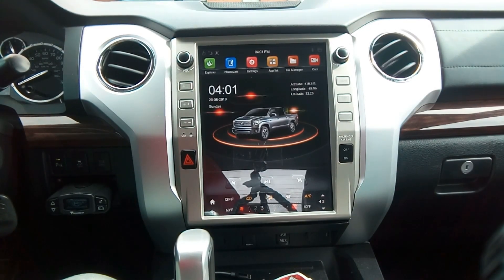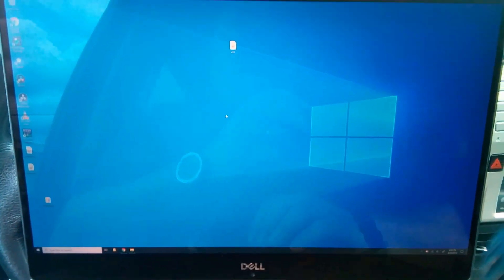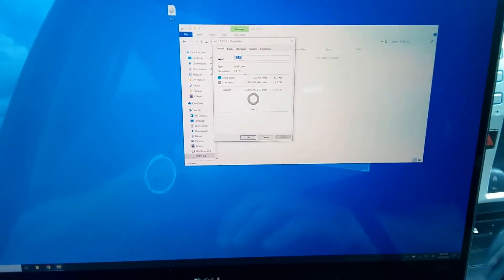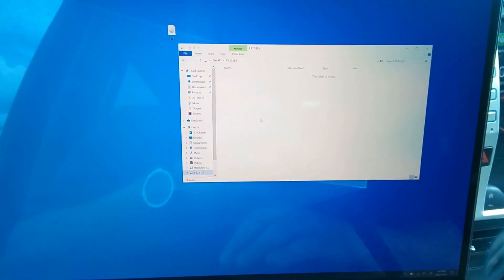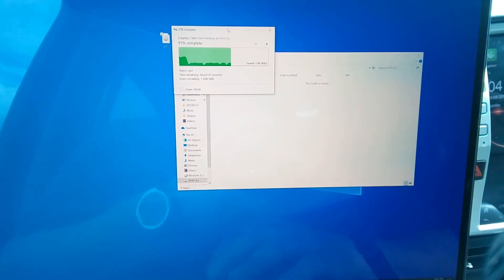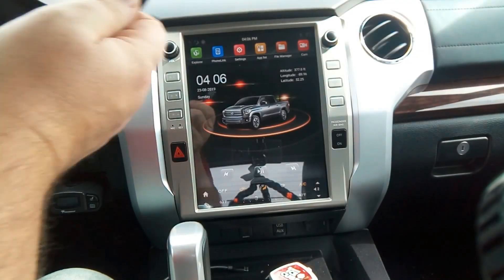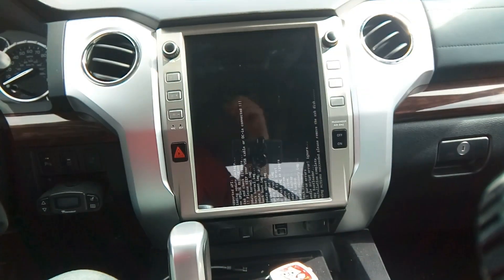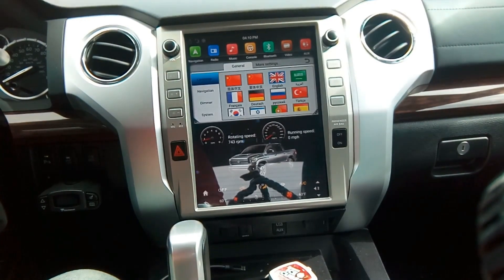How to update the Tesla style radio firmware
Today we go over the steps on how to update your firmware. This applies to both stock and custom firmware with important before and after steps.